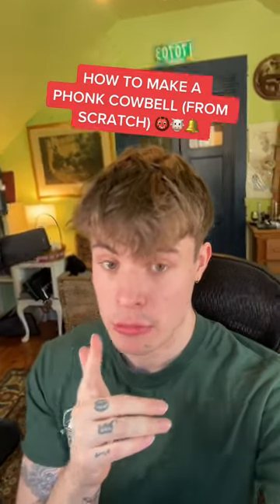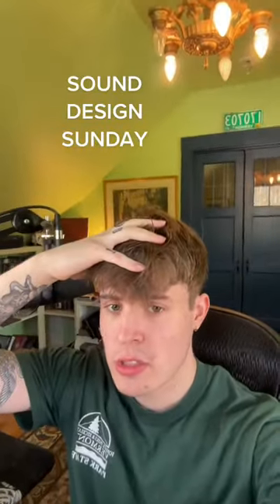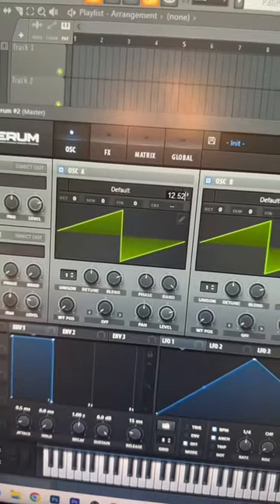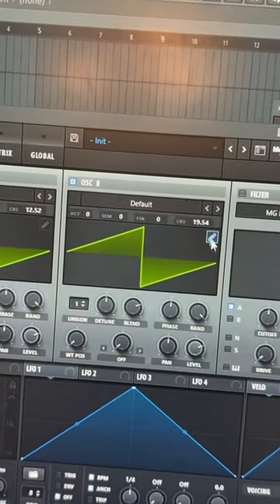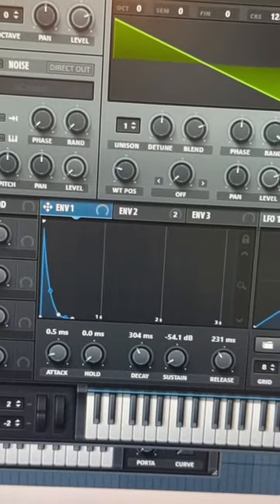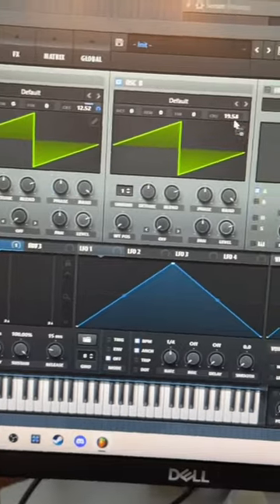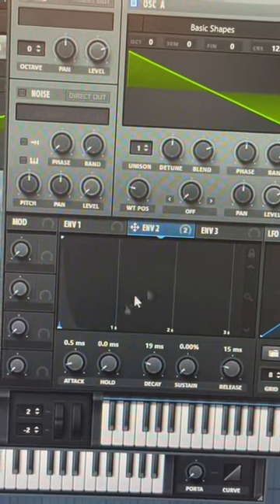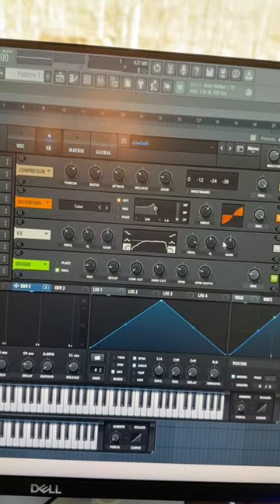HOW TO MAKE A PHONK COWBELL (FROM SCRATCH)👺🔔🐮 [IN 15 SECONDS]